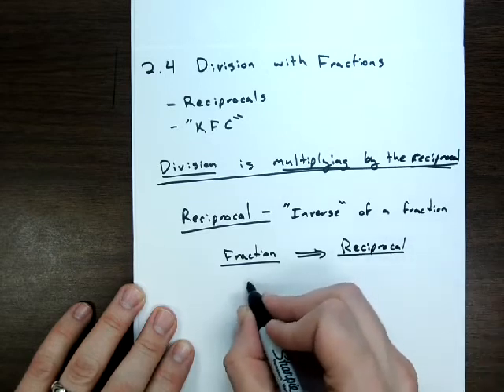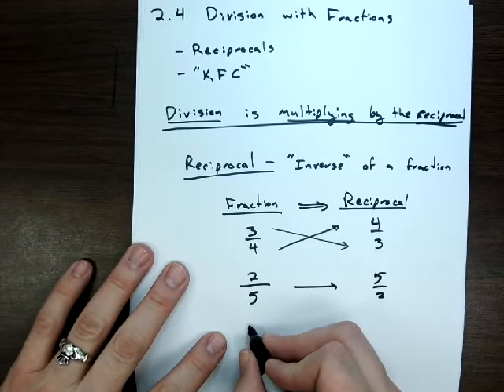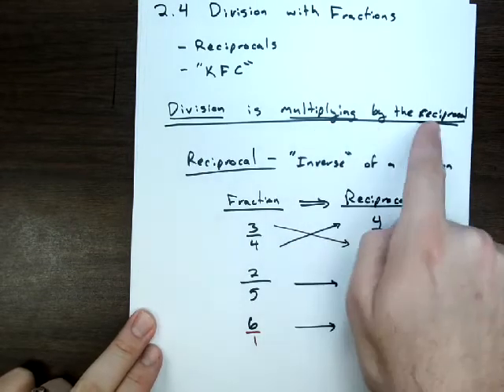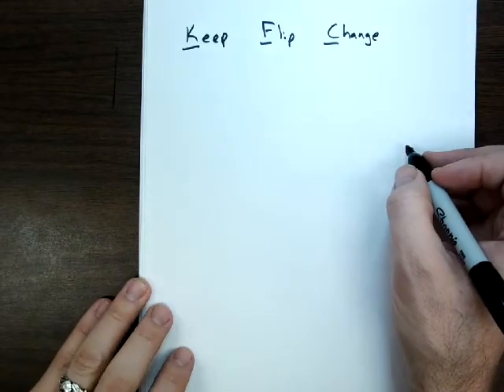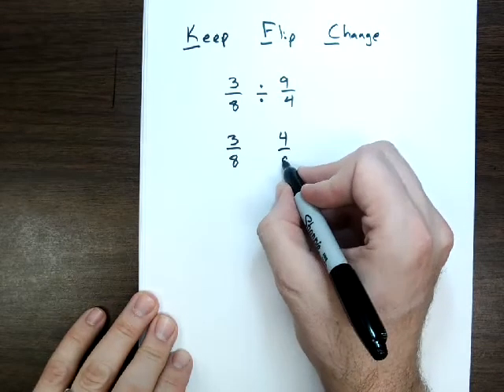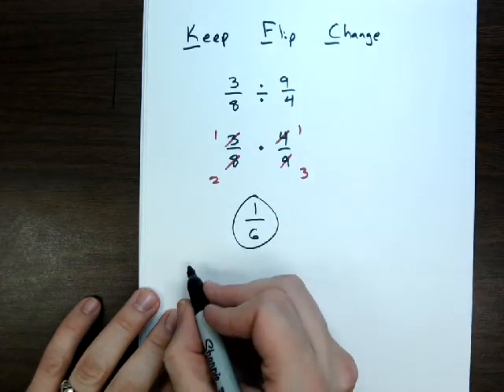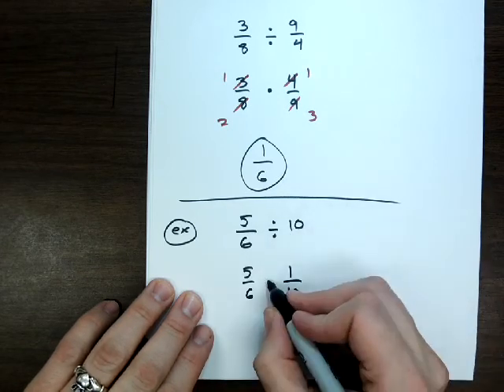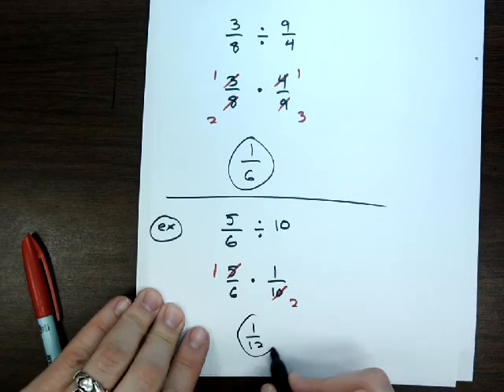Division with Fractions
Keep the 1st Fraction, Flip the 2nd Fraction, Change the division to multiplication!

(Originally recorded on Panopto, with a different microphone... please forgive the audio!)